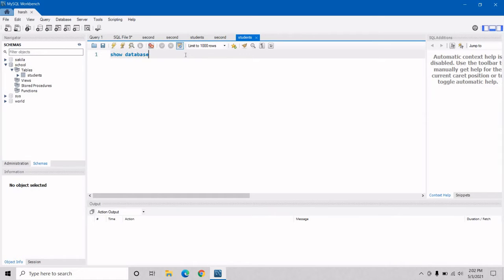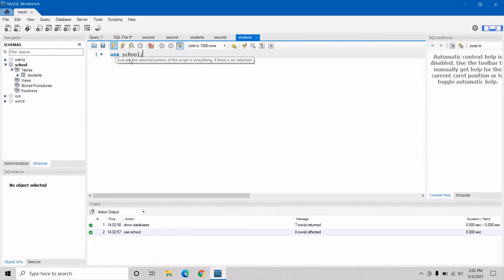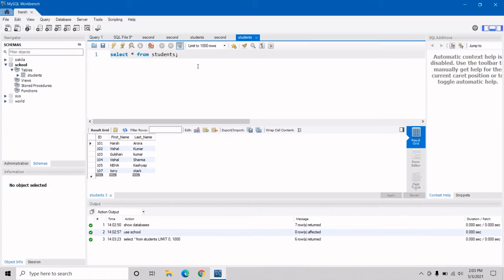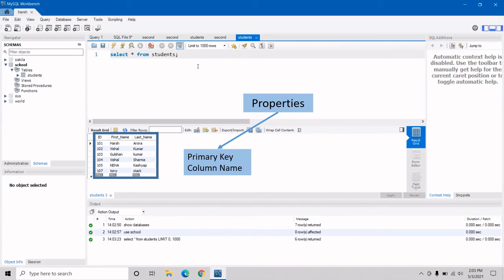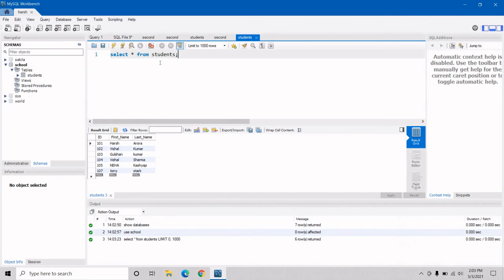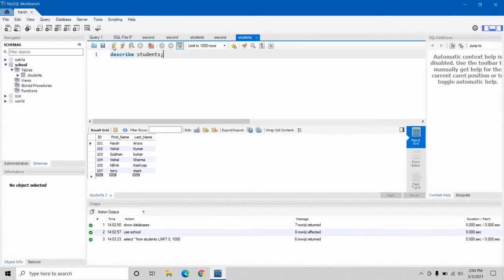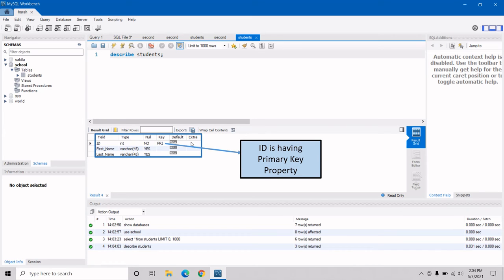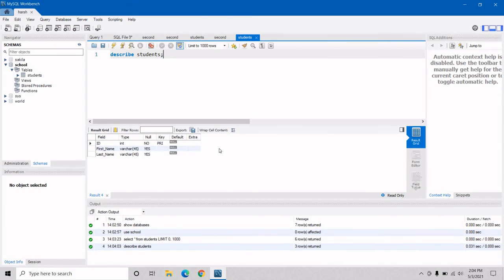Part - 14 How to use DESCRIBE Statement in MySQL with example | Crisp Metrics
In this video we explained how you can use describe statement in MySQL Workbench.